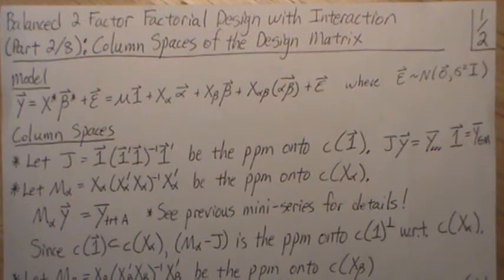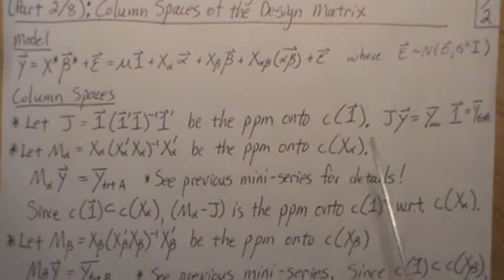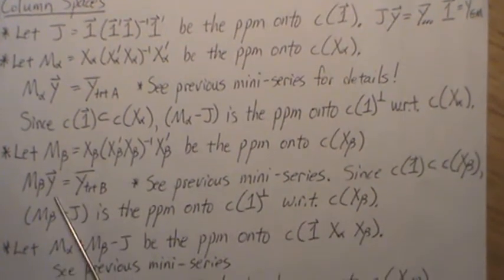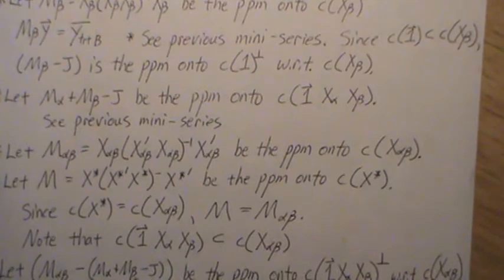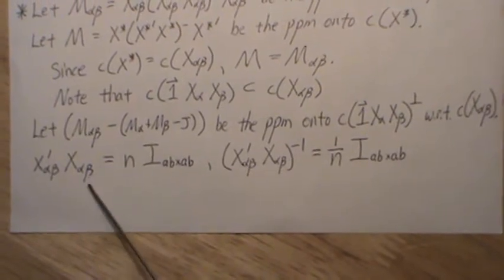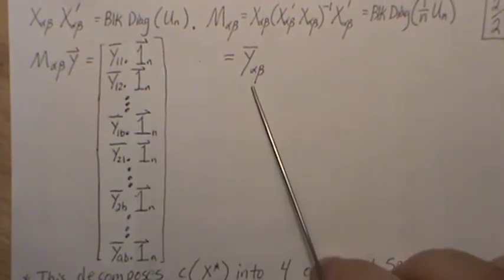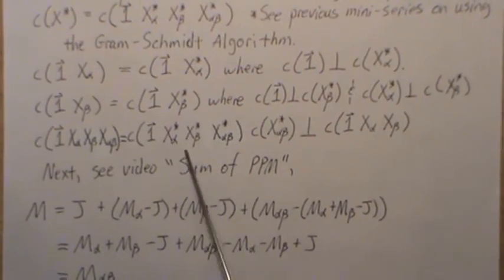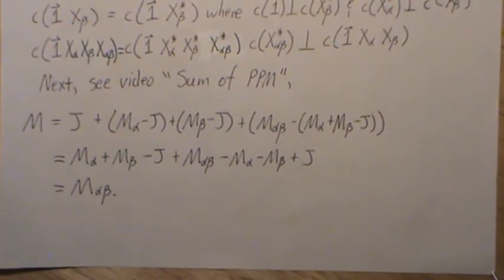Balanced 2 Factor Factorial Design with Interaction (part 2/8): Column Spaces of the Design Matrix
In this video we develop the perpendicular projections matrices onto the different column spaces of the design matrix.